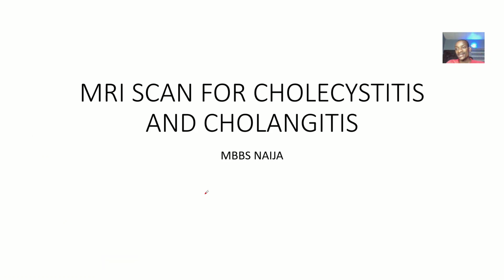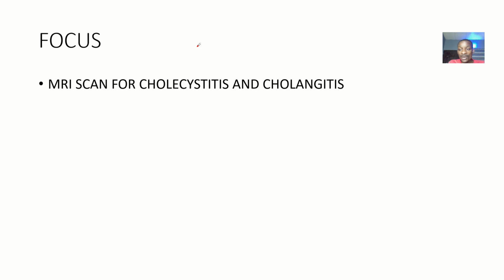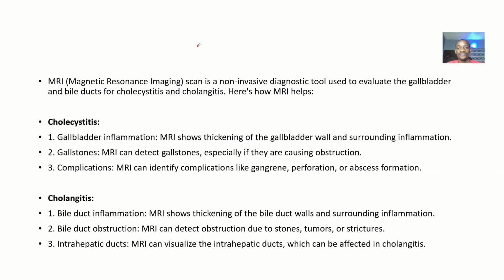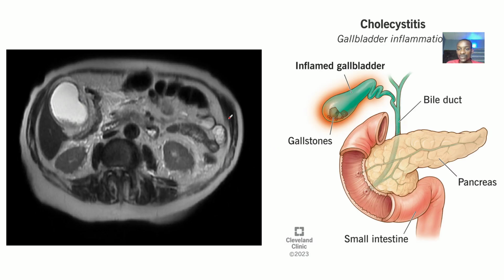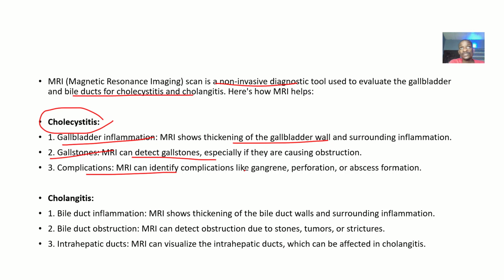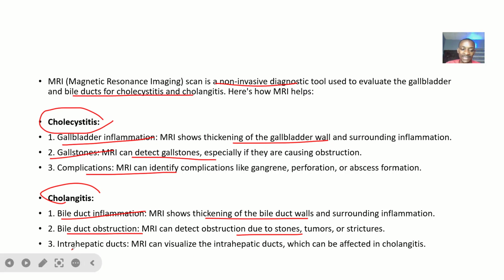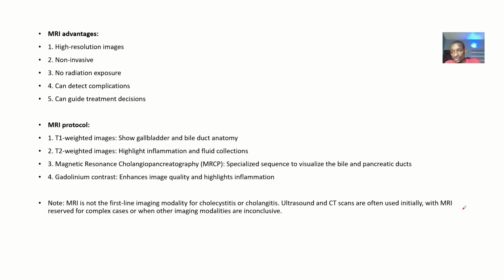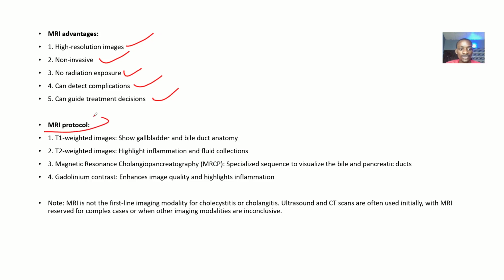MRI Scan for Cholecystitis and Cholangitis ; Definition, Advantages and MRI Protocols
MRI (Magnetic Resonance Imaging) scans can be used to evaluate the gallbladder and bile ducts for cholecystitis and cholangitis.

For Cholecystitis:

1. MRI can show:
    - Gallbladder inflammation and edema
    - Thickening of the gallbladder wall
    - Pericholecystic fluid (fluid around the gallbladder)
    - Gallstones or sludge
2. MRI can help diagnose:
    - Acute cholecystitis
    - Chronic cholecystitis
    - Gangrenous cholecystitis

For Cholangitis:

1. MRI can show:
    - Bile duct dilatation (enlargement)
    - Bile duct wall thickening
    - Intrahepatic or extrahepatic bile duct obstruction
    - Abscesses or fluid collections
2. MRI can help diagnose:
    - Acute cholangitis
    - Chronic cholangitis
    - Primary sclerosing cholangitis (PSC)
    - Bile duct cancer (cholangiocarcinoma)

Advantages of MRI:

1. Non-invasive
2. No radiation exposure
3. High sensitivity and specificity
4. Can evaluate surrounding tissues and organs

Disadvantages of MRI:

1. May not be available in all centers
2. Requires patient cooperation and stillness
3. May not be suitable for patients with metal implants or claustrophobia

Note: MRI is often used in conjunction with other imaging modalities like ultrasound or CT scans to confirm diagnoses and guide treatment.